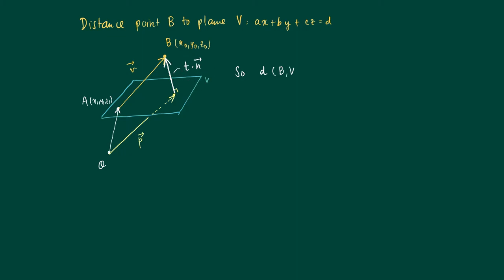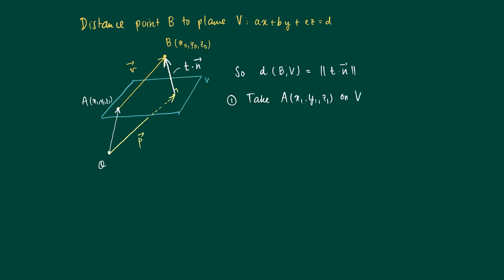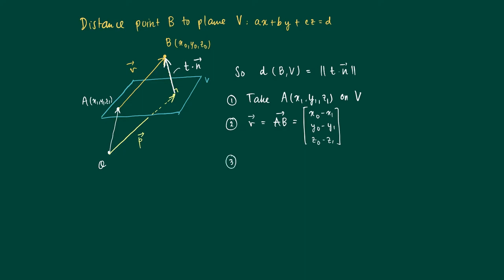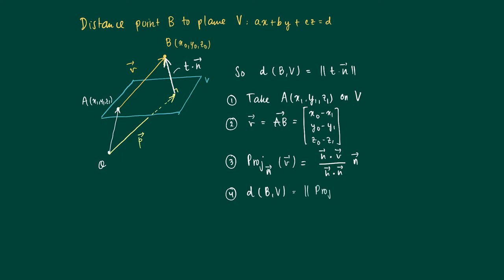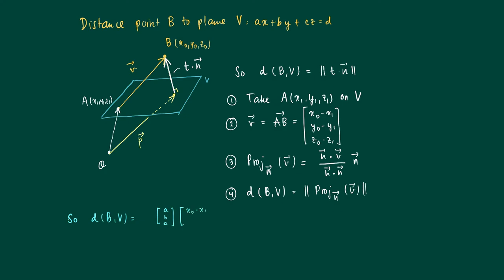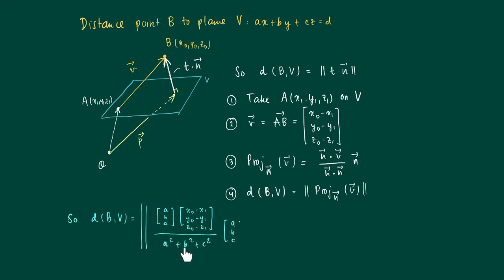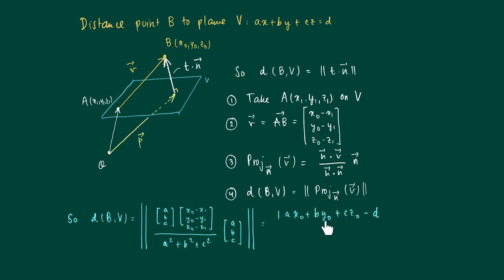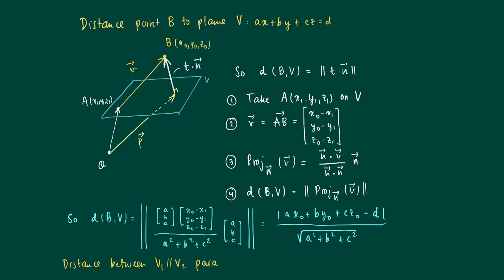Math 2.2.12: Distance point to plane